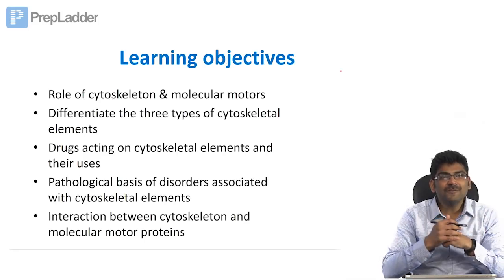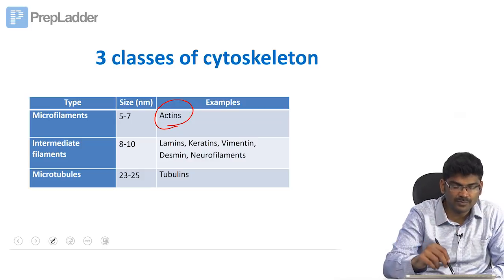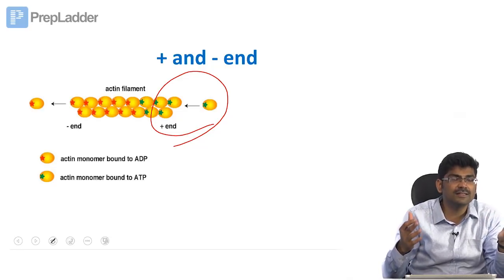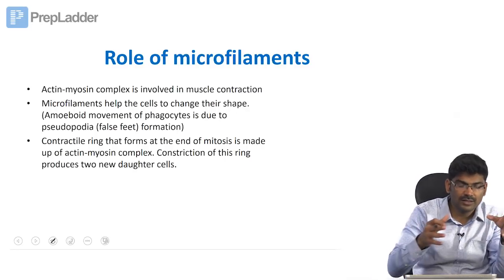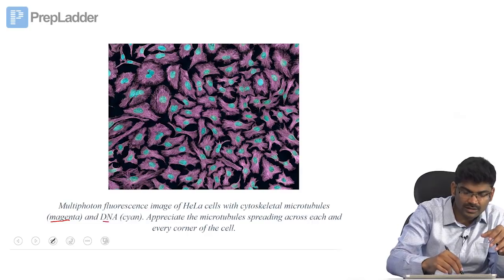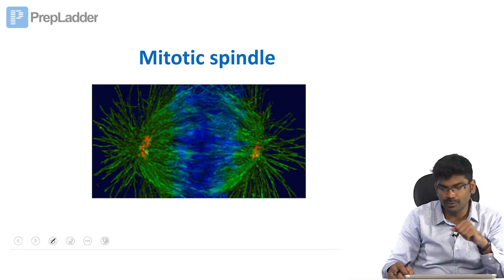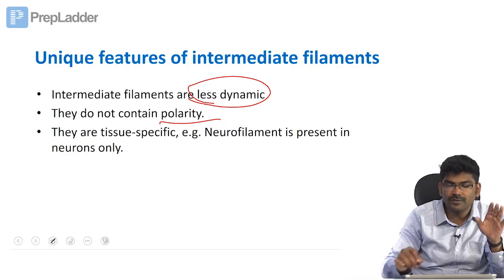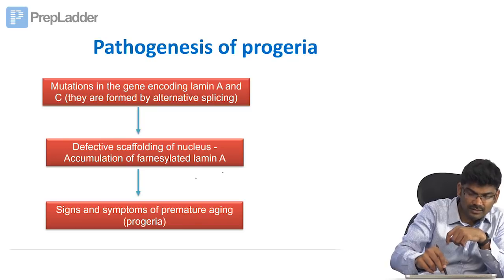Cytoskeleton & Molecular Motors - Lecture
The cytoskeleton is a cellular structure that helps cells maintain their shape and internal organization.
The cytoskeleton consists of three major class of protein elements namely microfilaments, intermediate filaments and microtubules.
Microfilament is formed by actin family of proteins
Microtubules are the largest cytoskeletal element made up of tubulin proteins.
Microtubule inhibitors are used in the therapy of cancer.
Intermediate filaments are less dynamic and are made of at least 40 different subunit proteins.
Cytoskeletal Molecular motors are the vehicles carrying the cargo. They run upon the cytoskeletal framework.
Myosin is the motor protein that move along actin filaments using the energy of ATP hydrolysis while Kinesin is the motor protein that move along tubulin using the energy of ATP hydrolysis
Dynamin requires free energy of hydrolysis of GTP.
Primary ciliary dyskinesia (PCD), also called immotile ciliary syndrome or Kartagener syndrome is an autosomal recessive disorder due to dynein arm defect.